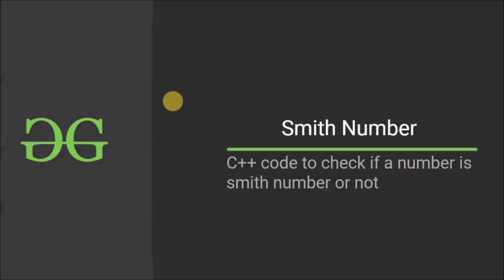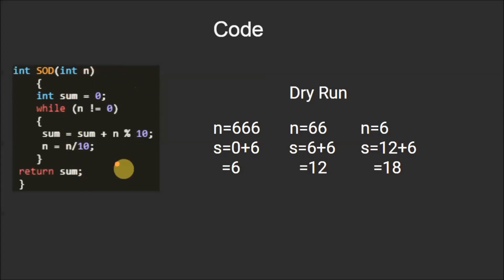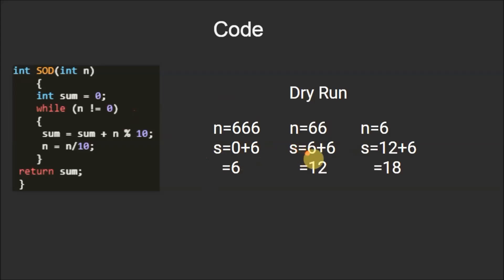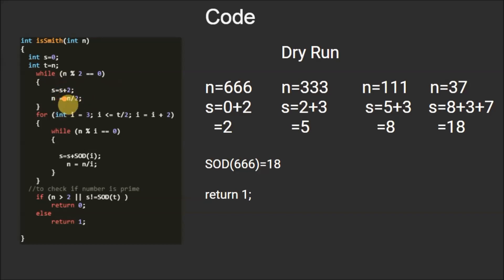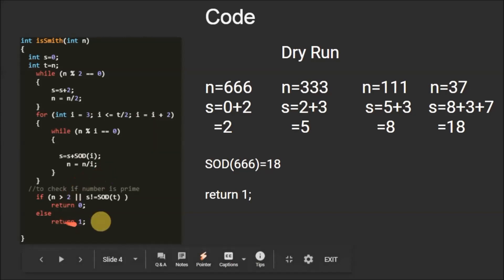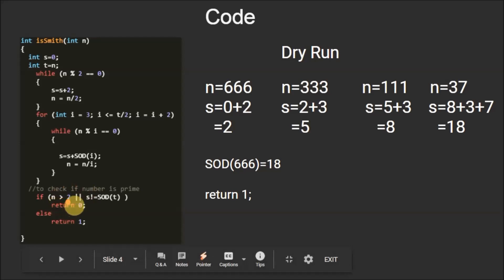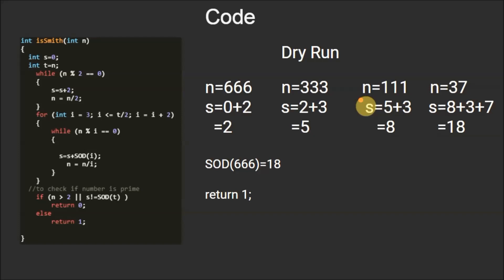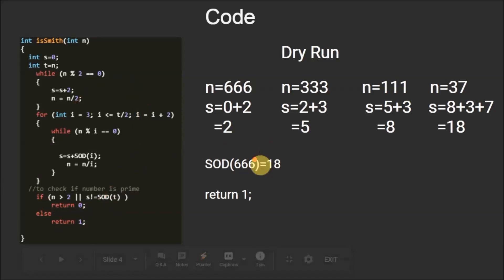Smith Number | GeeksforGeeks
This video is contributed by Anmol Agarwal.